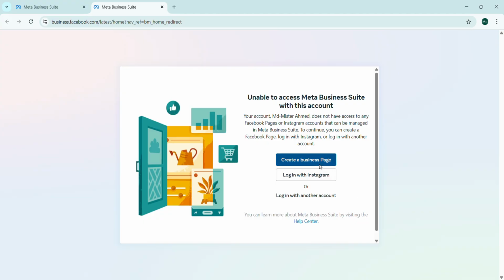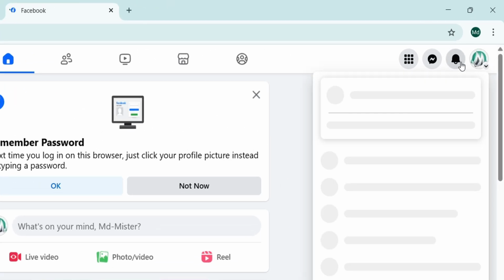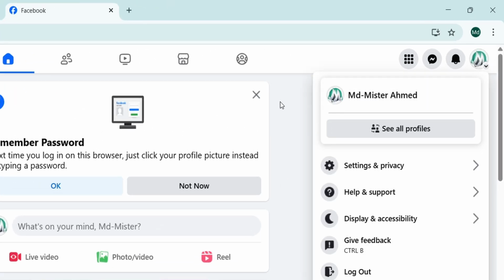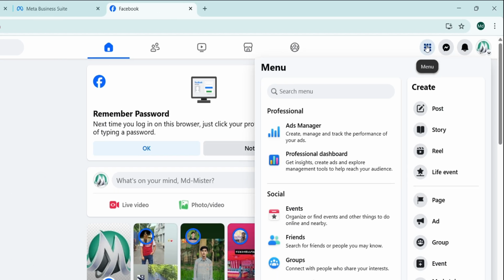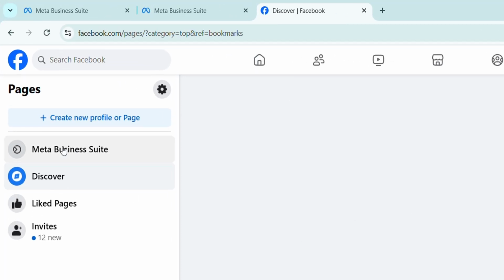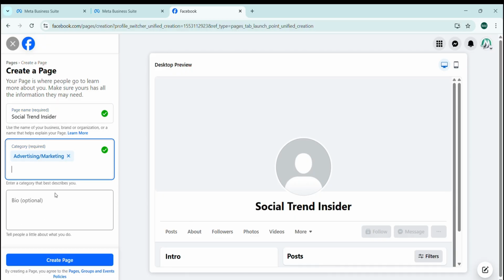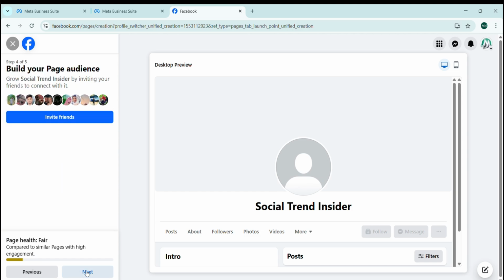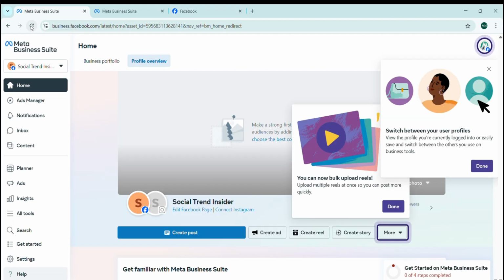How to Solve Unable to Access Meta Business Suite with This Account – Quick Fix!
Are you seeing the "Unable to access Meta Business Suite with this account" error? Don’t worry! In this video, I’ll guide you through quick and effective solutions to regain access to your Meta Business Suite